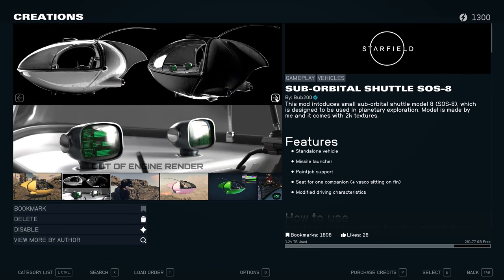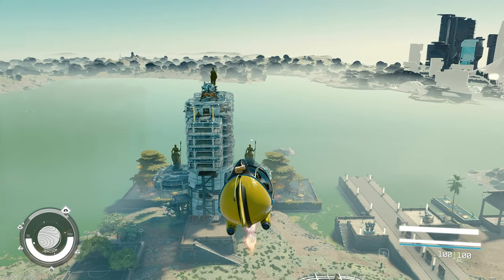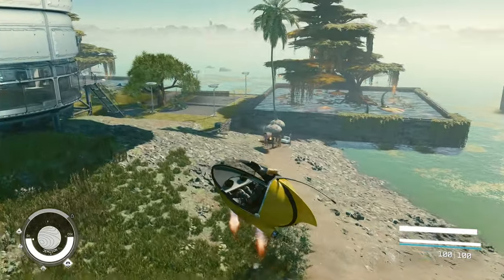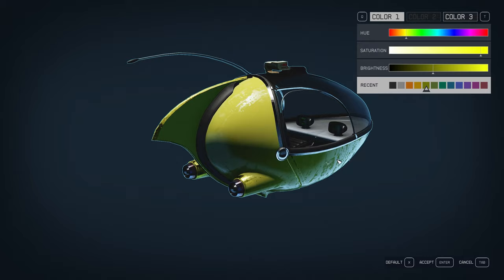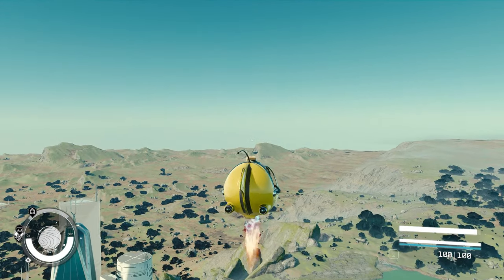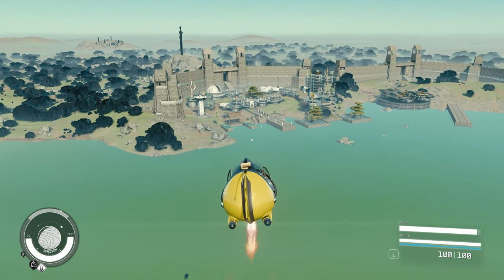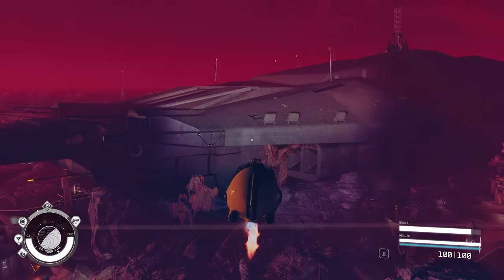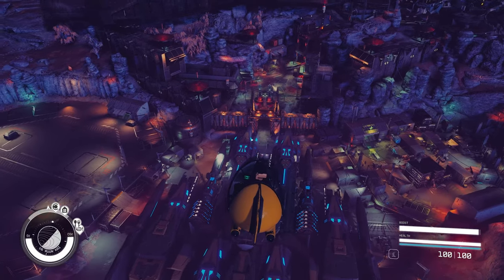Pure FUN Sub-Orbital Shuttle SOS-8 Vehicle Mod - STARFIELD Creation Mods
00:00 Mod
00:21 Overview
02:31 Limit
02:56 Weapon
04:06 Side Note